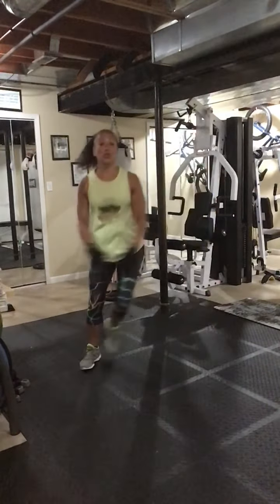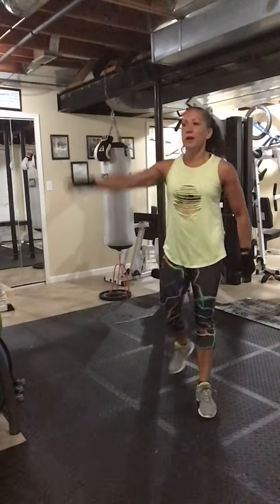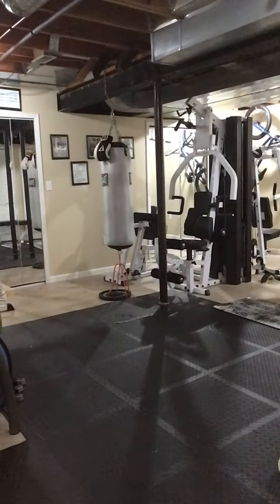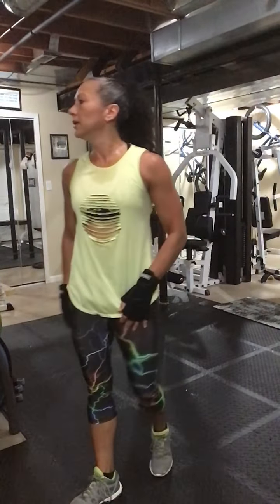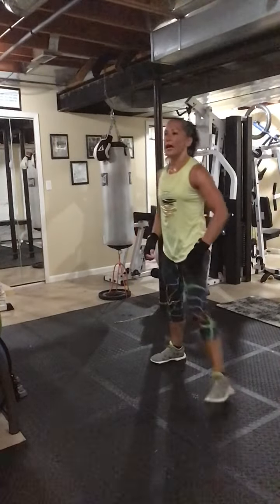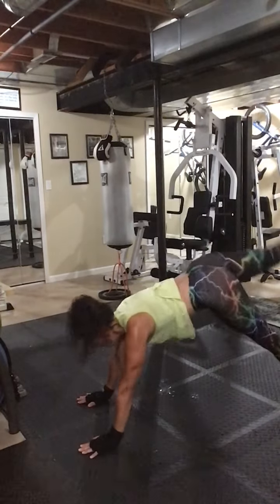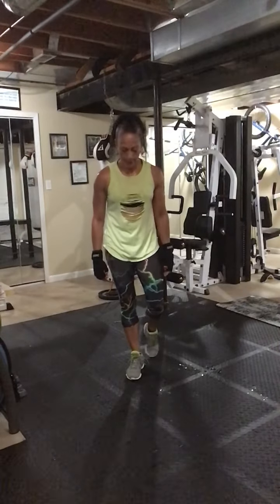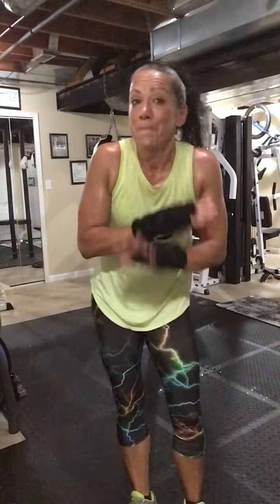HI-LOW IMPACT HIIT 💥 TIME SAVER ⏱(No repeaters)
Mixed Impact/Mixed intensity 🔥🥵 5# Dbl *opt